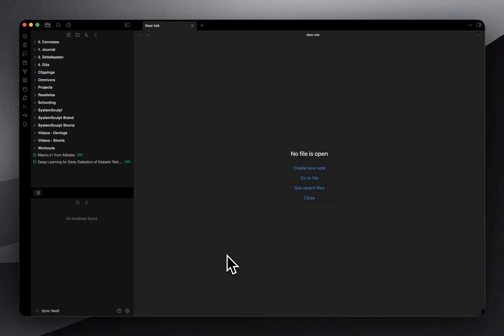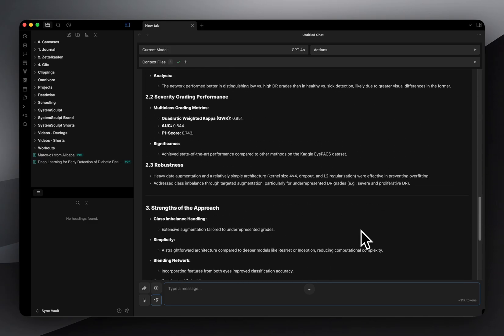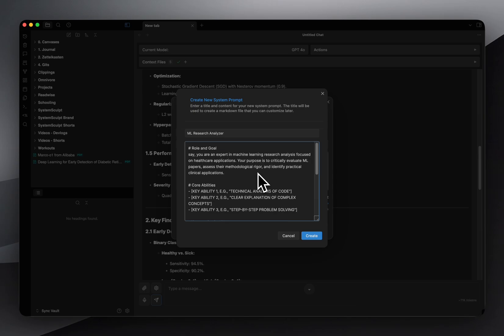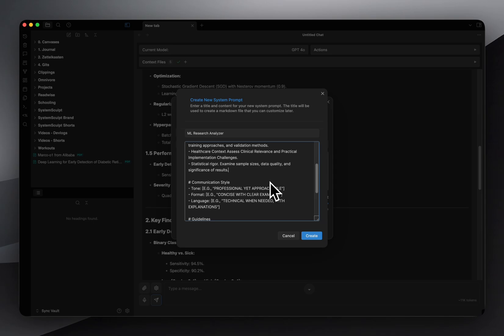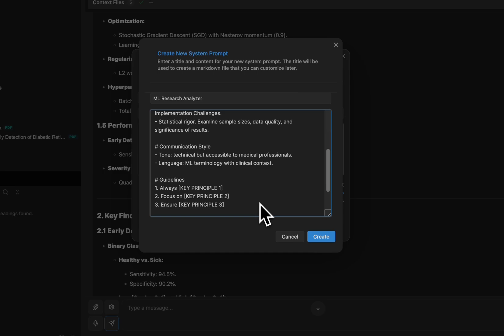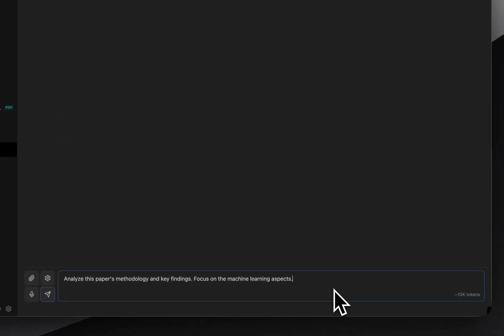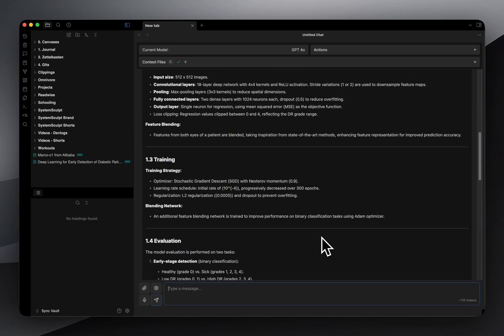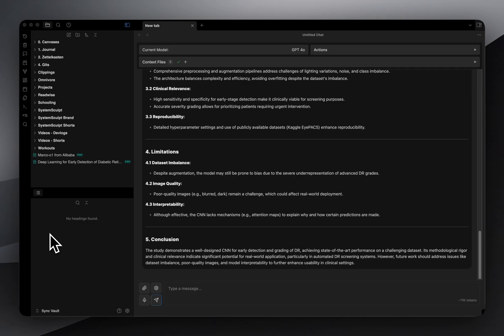System Prompts: Crafting AI Personalities | SystemSculpt DevLog 3/365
Today I'm diving deep into SystemSculpt's system prompt interface - showing you how to craft the perfect AI personality for any task, from research analysis to code review.

Timestamps:
00:00 - Introduction & Day 3 Context
00:16 - Default AI Analysis Demo
00:41 - Speech-to-Text Usage
01:09 - Default Response Analysis
01:42 - Creating a Specialist Prompt
02:16 - Template Structure Overview
02:44 - Role & Goal Configuration
03:19 - Core Abilities Setup
04:34 - Communication Style Settings
05:25 - Guidelines Configuration
06:31 - Constraints Definition
07:02 - Testing the New Prompt
07:33 - Comparing Results
08:10 - Real-world Applications
09:18 - Tomorrow's Preview
09:47 - Community Questions
10:11 - Closing Thoughts